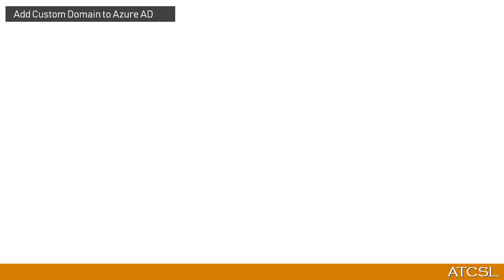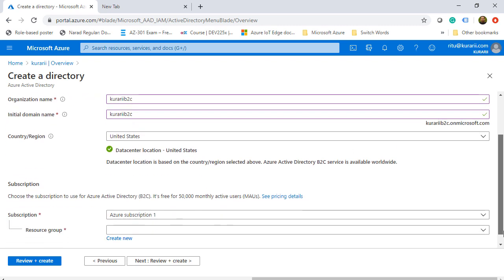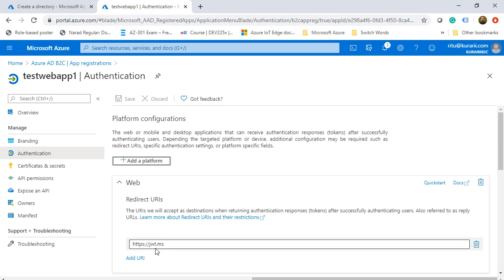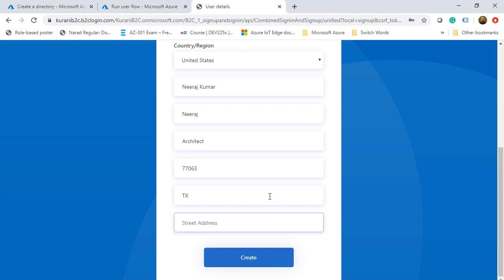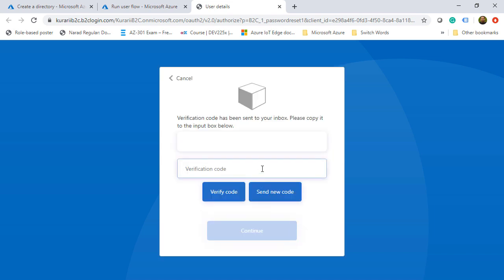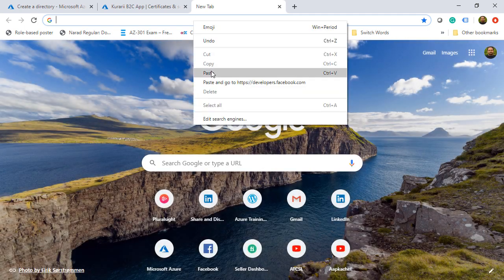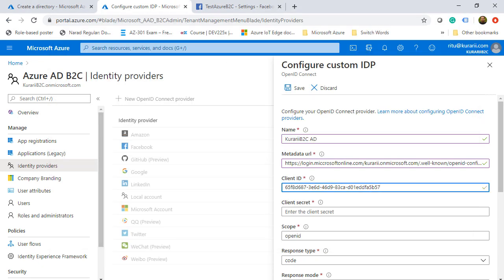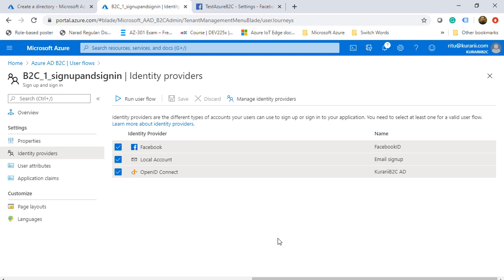Manage Identity and Access in Azure AD – Part 3: Secure Application Using OpenID Connect & OAuth2.0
This is part 3 of the Managing identity and access in Azure Active Directory in the 4 part series and this module focuses on securing applications by using OpenID Connect and Azure AD.

In this module, we will try to understand what exactly is the modern authentication and how they work in securing your applications using OAuth 2.0 and Open ID Connect, which are the industry standards

Other videos of the series